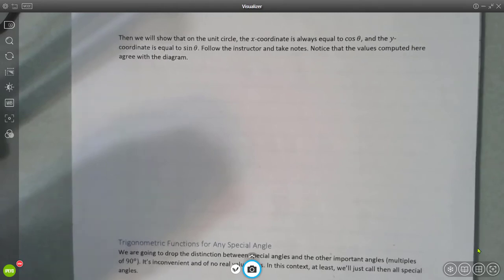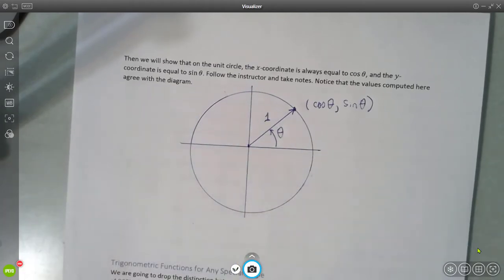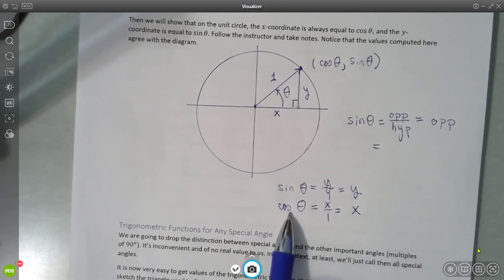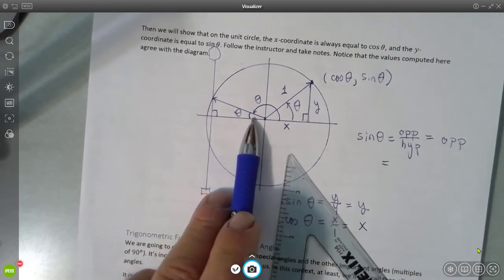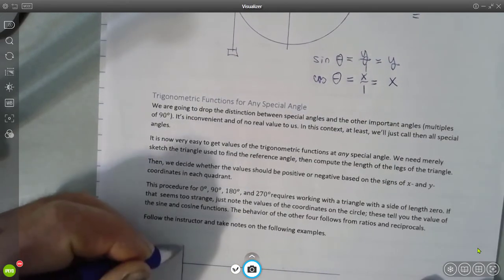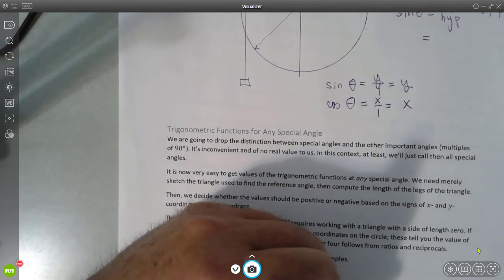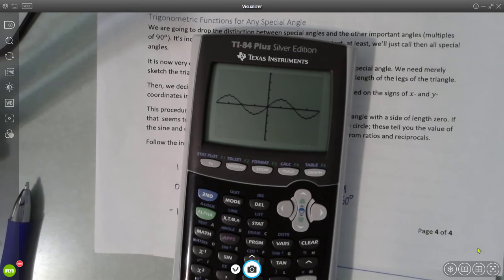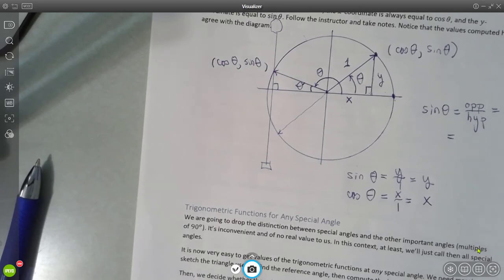Intro to Trigonometric Functions, page 4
Relate the points on the unit circle to the sine and cosine functions. A first look at the grahps of sine and cosine.